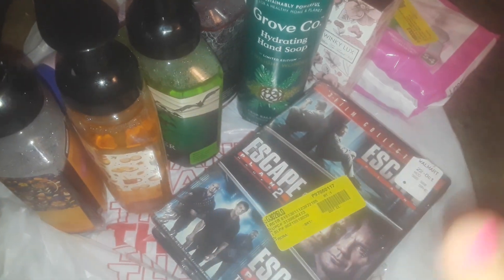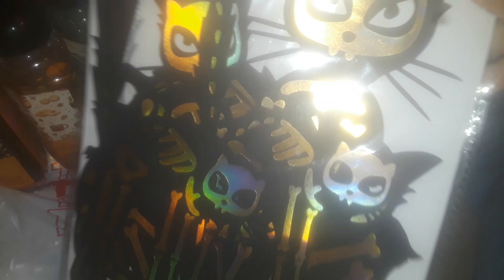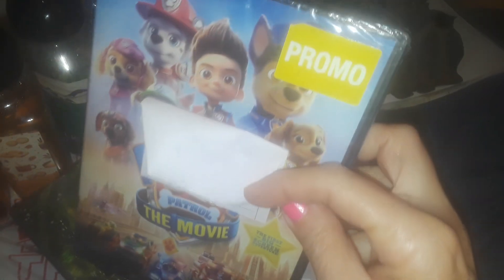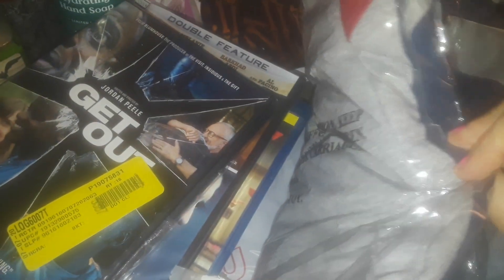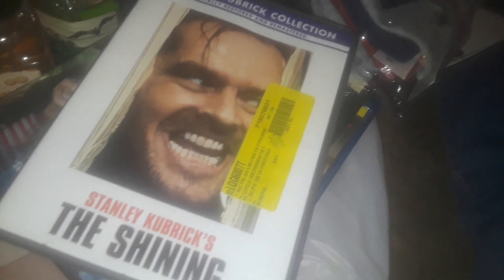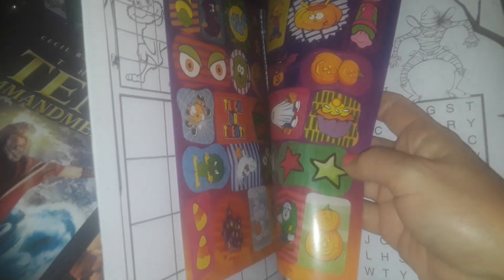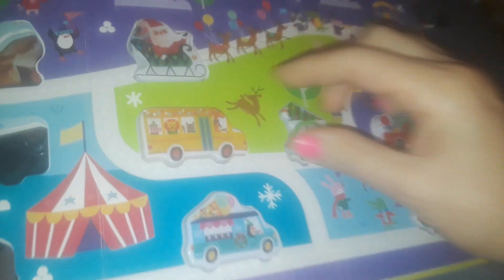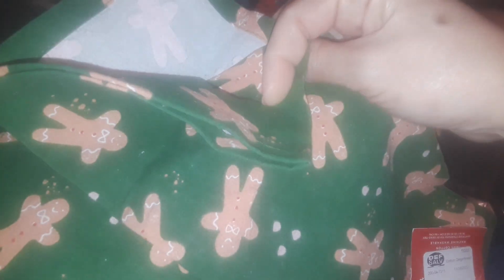clearance castle haul part 2